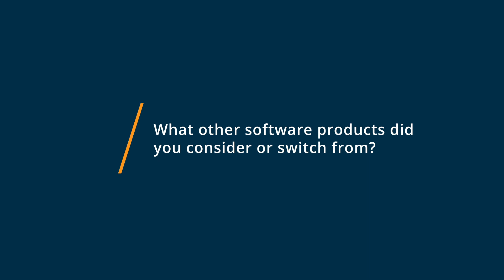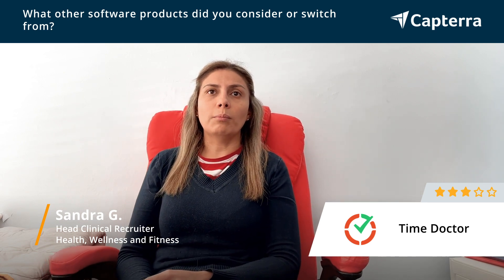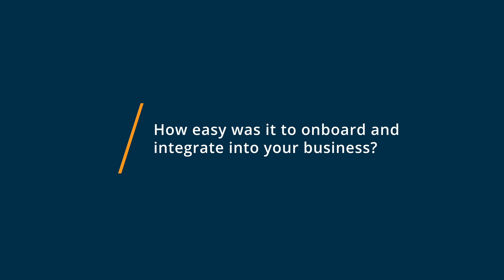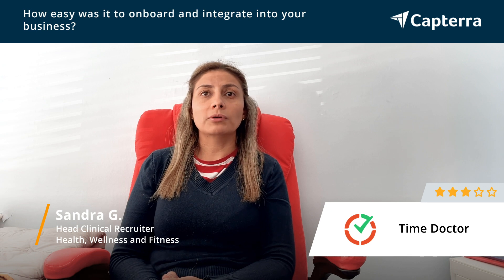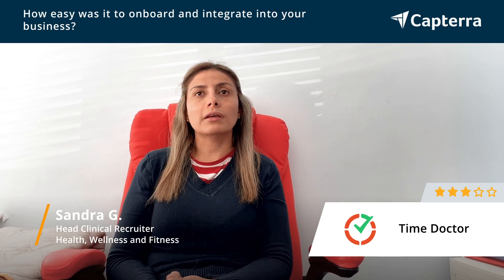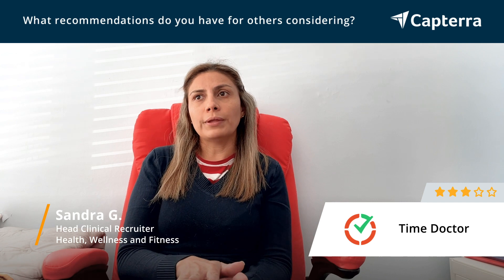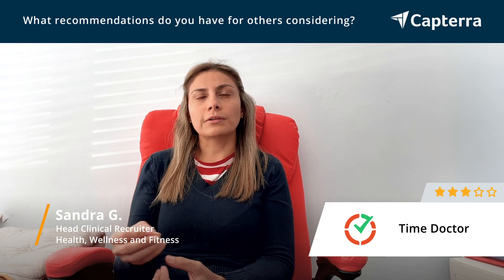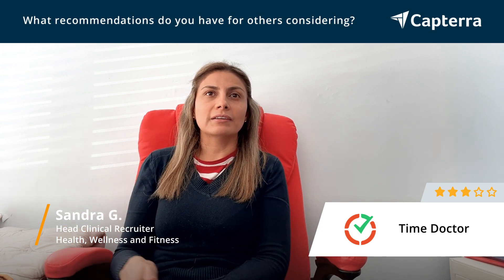Time Doctor Review: Great tool to monitor time and attendance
💡📘 Interested in Time Doctor? Browse Time Doctor reviews, pricing and compare with popular alternatives

Time Doctor Review 2022.

Smart Employee Time Tracking Software with Screenshots.

Time Doctor is an employee time tracking software that helps you and your team get a lot more done each day.

 It is a web-based solution designed for remote teams that provides time tracking, computer work session monitoring, reminders, screenshot recording, invoicing, reporting tools, integrations and so much more.

 Time Doctor supports integrations with over 35 different project management and productivity tools, making it very easy for employees to capture time spent on different tasks.

0:00 Intro
0:10 What other software products did you consider or switch from?
0:31 What were the reasons you chose Time Doctor?
0:58 How easy was it to onboard and integrate Time Doctor into your business?
1:28 What recommendations do you have for others considering Time Doctor?